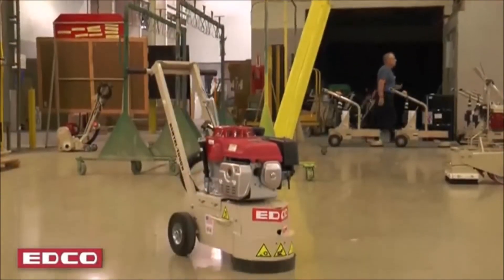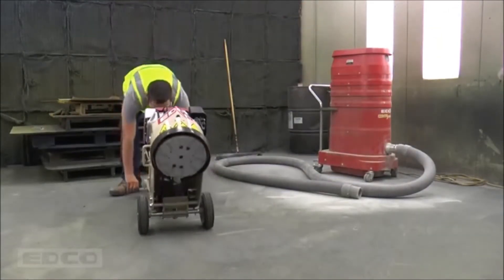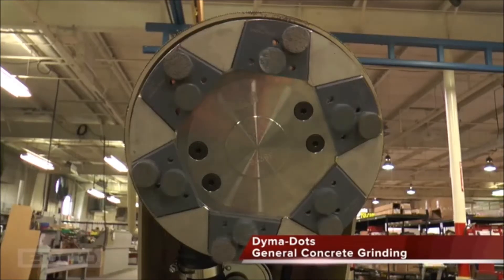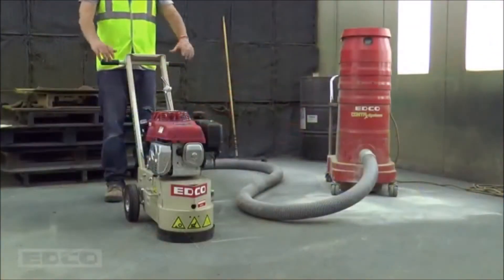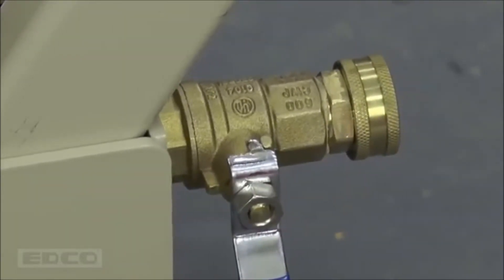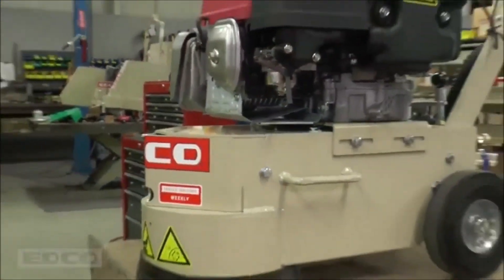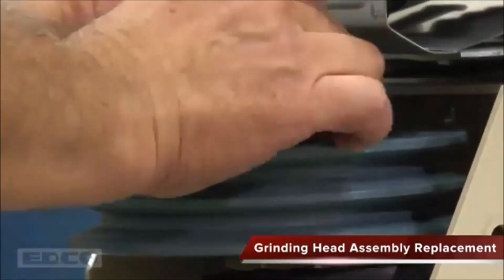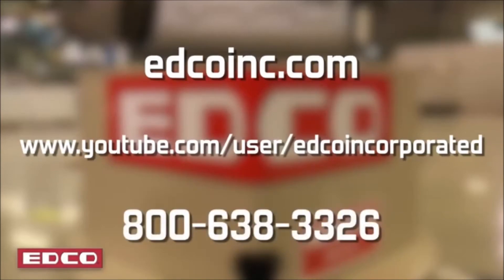EDCO 10" Turbo Grinder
The TG-10 is four times faster than conventional grinders. 10″ Working width will grind approximately 400-500 sq. ft. per hour at 1/16? with an EDCO Diamond Disc. Grind wet or dry. Includes 10″ Diamond Disc & standard vacuum port. Rounded shroud allows you to grind within 1/2” of any vertical surface and also provides better dust control. Less torque on operator. Tapered roller bearings have improved seals for longer life and less maintenance.